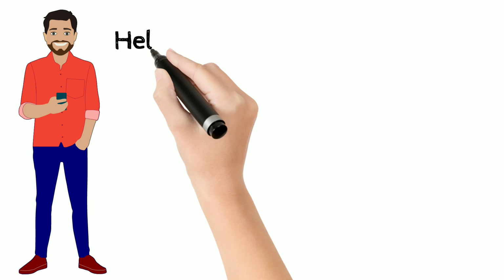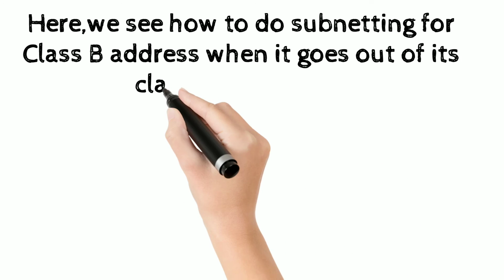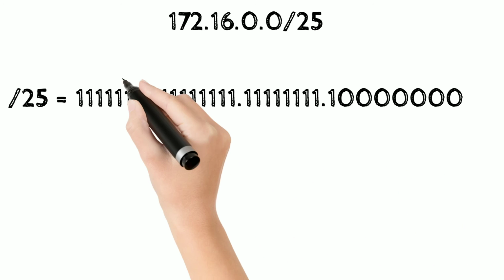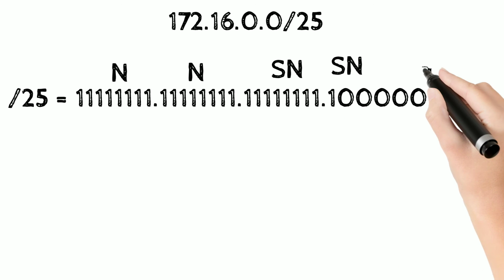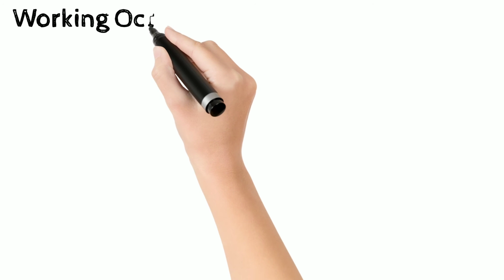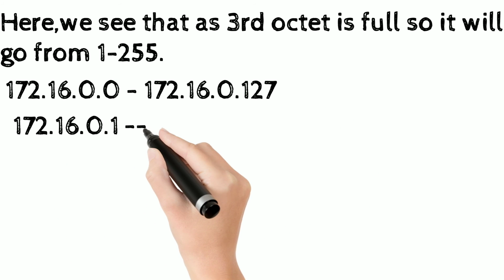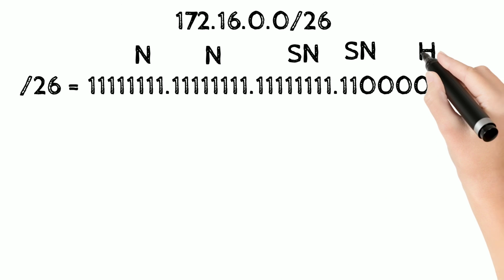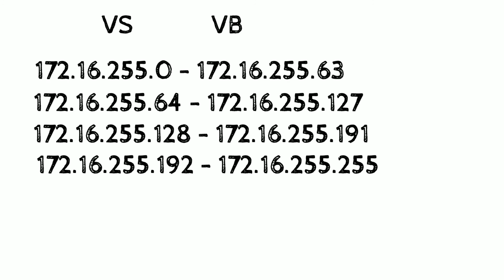Subnetting Part-3 | CCNA Tutorial-6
It describes the special case of Class B subnetting.It describes how to perform subnetting when it goes from Class B to Class C,but IP address is of class B.